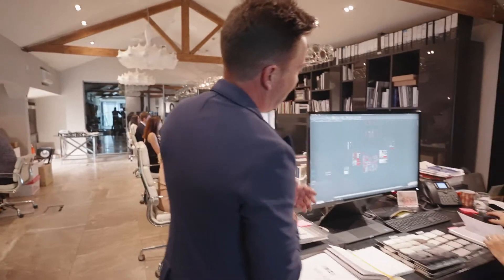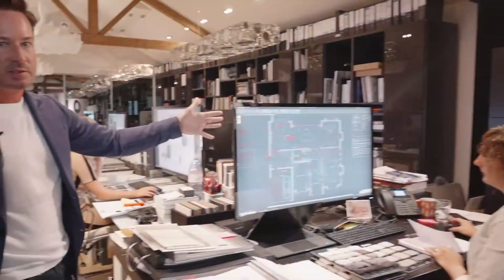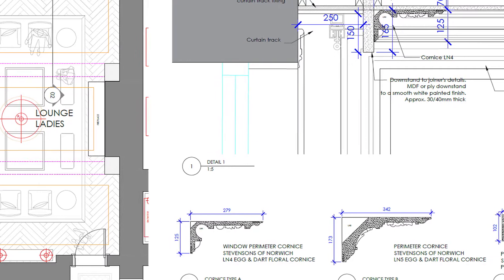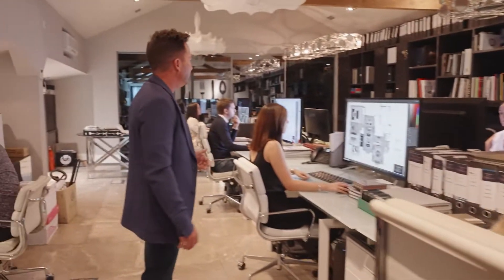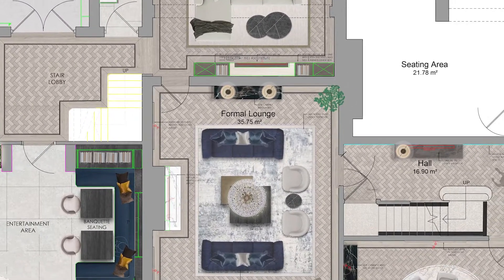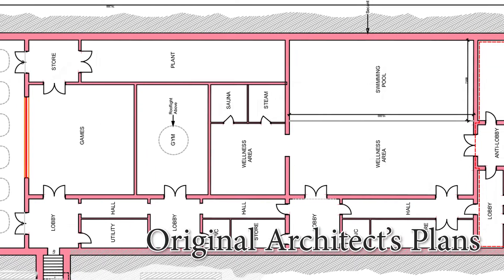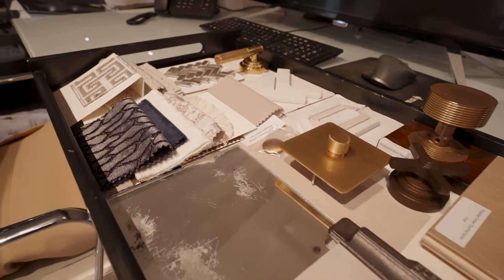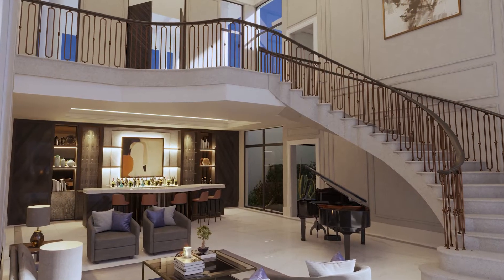Behind the scenes of an interior design business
We show you around each of the main services the design team offer for our interiors clients.

shorts